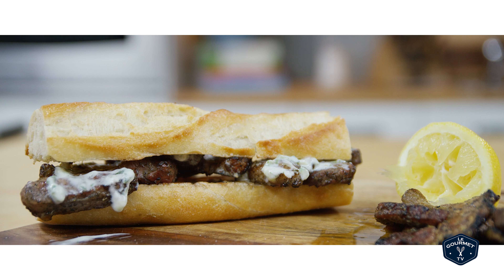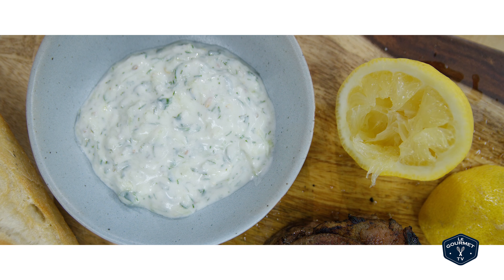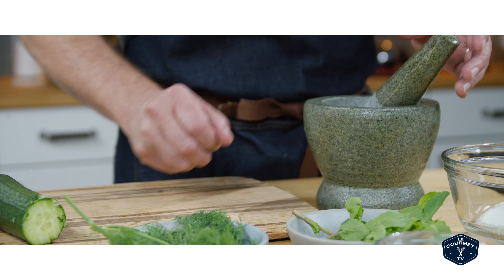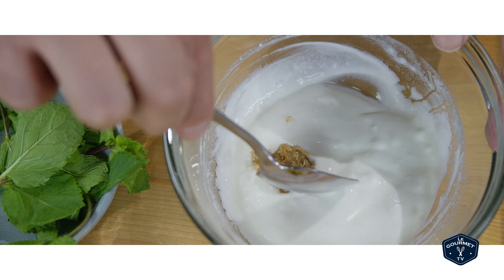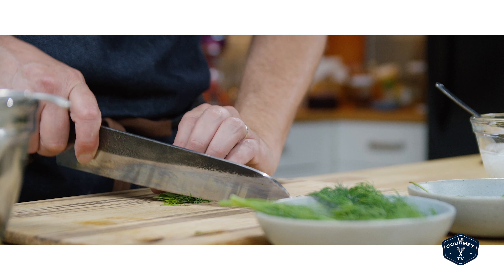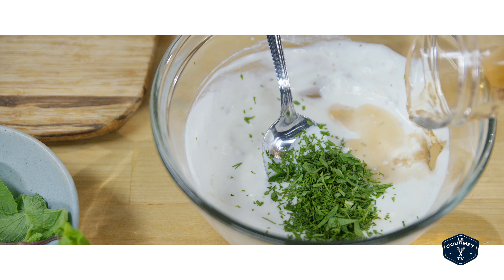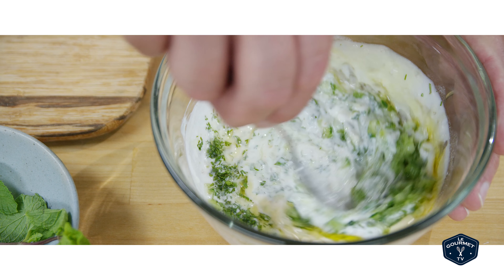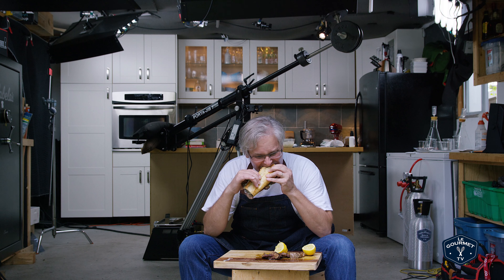How To Make Tzatziki (Τζατζίκι ) GREEK Garlic Yogurt SAUCE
Glen was working in the kitchen - perfecting his Greek Tzatziki sauce recipe... when he realised he needed a sandwich! But more on that later. If you want to learn How To Make Tzatziki Greek Garlic Yogurt Sauce, with dill, mint, cucumber and a bit of lemon or vinegar - then this is the recipe for you. Πώς φτιάχνουμε τζατζίκι
Ingredients:
1 cup (250 mL) plain Greek yogurt
½ cup (125 mL) cucumber, grated
Coarse salt to taste
2-3 garlic cloves
½ tsp (2.5 mL) coriander seeds
1 Tbsp (30 mL) dill, minced
1 Tbsp (30 mL) mint, minced
½ tsp (2.5 mL) ground white pepper (optional to taste)
2 tsp (10 mL) olive oil
1½ tsp (7 mL) red wine vinegar

Method:

Grate the cucumber into a colander over a bowl and sprinkle with salt, allow to drain in a colander for 15-20 minutes.
Place the yogurt in a mixing bowl.
Grind the garlic cloves with the coriander seeds and salt in a mortar and pestle
Add it to the bowl with the yogurt, along with the dill, mint, white pepper, olive oil and red wine vinegar.
Squeeze any remaining water from the cucumbers and add to the bowl.
Stir to fully combine.
Cover and refrigerate.
This sauce is best 2-3 days after making... but you can eat it right away if you can't wait!